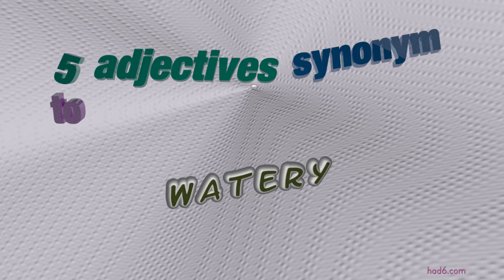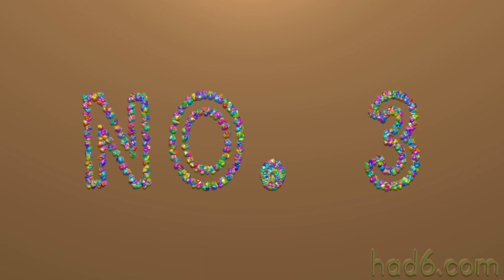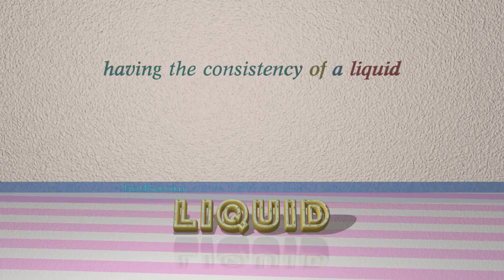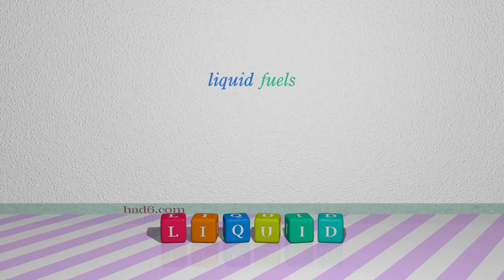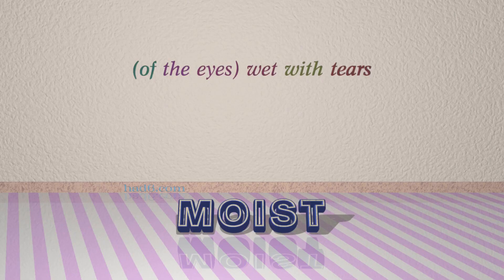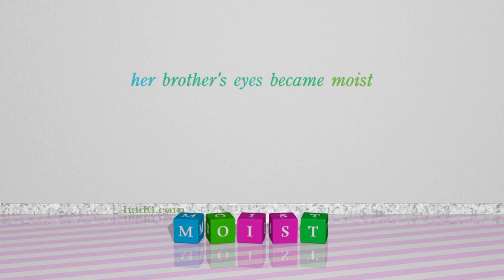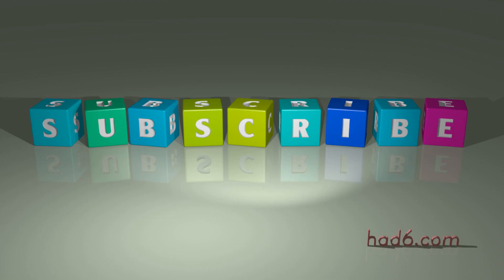watery - 5 adjectives which mean watery (sentence examples)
This video examines watery as an adjective. Here, 5 adjectives, which have meanings similar to that of watery in standard English, are introduced through sentence examples. These synonyms help you to remember the meanings of this group of words for improving your vocabulary.